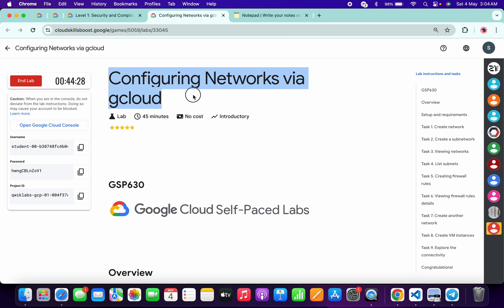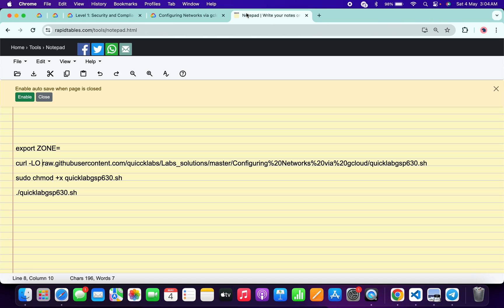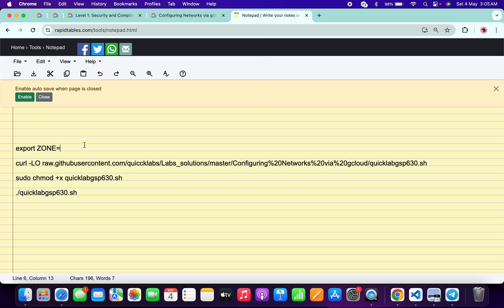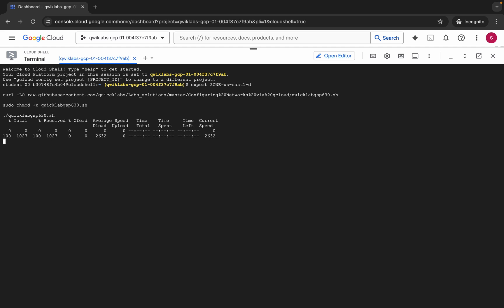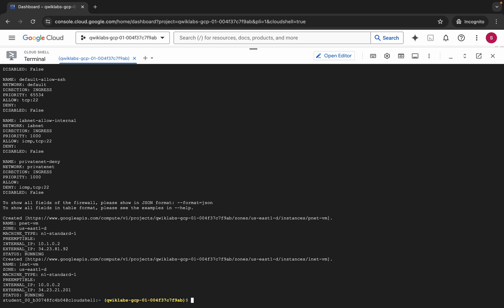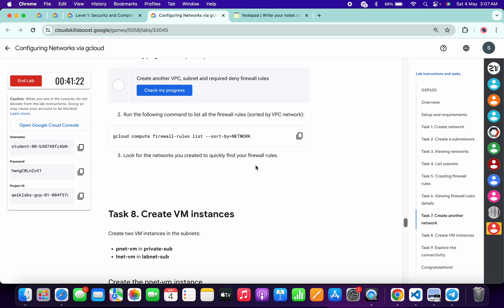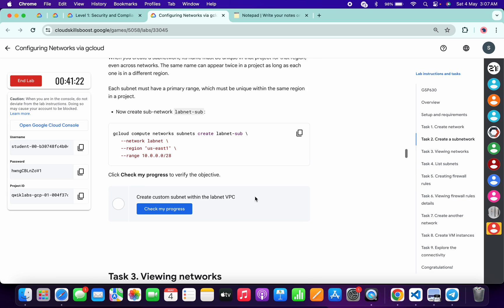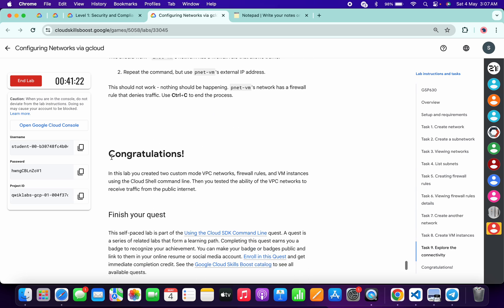Configuring Networks via gcloud || qwiklabs || GSP630 || [With Explanation🗣️]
export ZONE=

./quicklabgsp630.sh